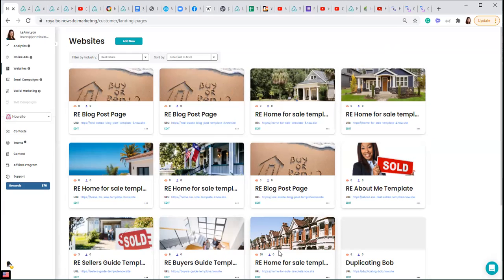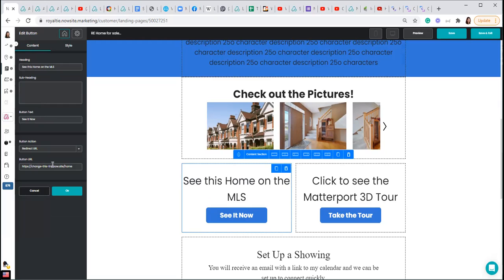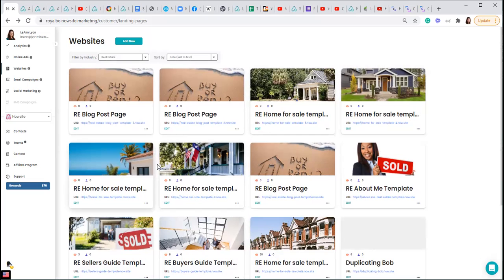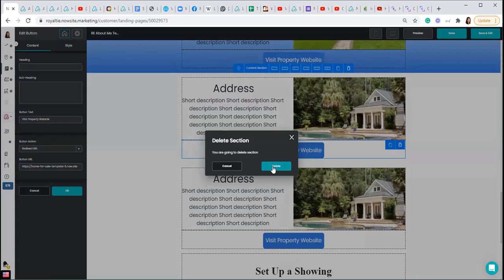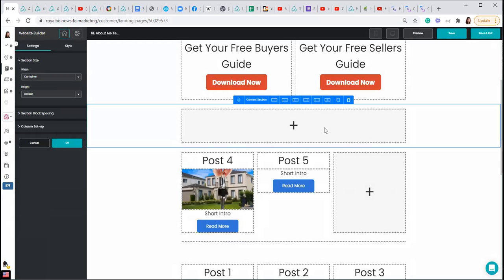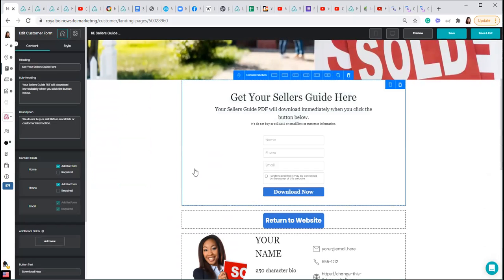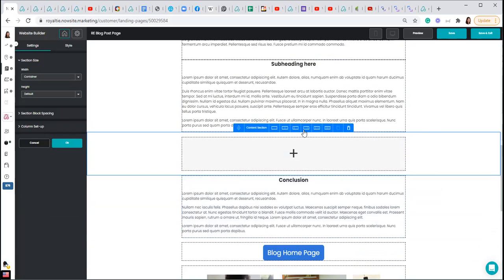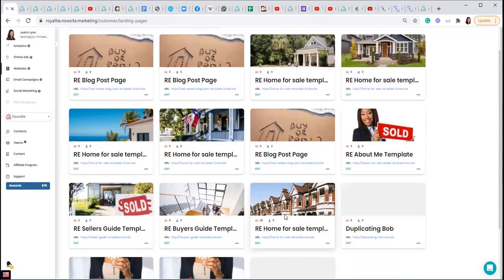How to Edit the Real Estate Templates